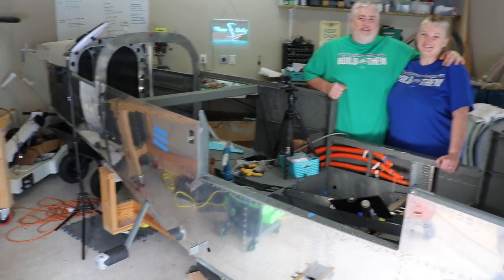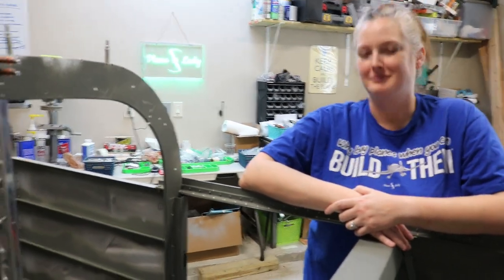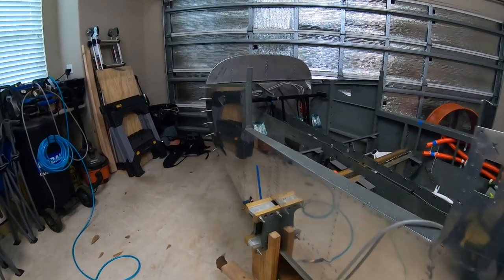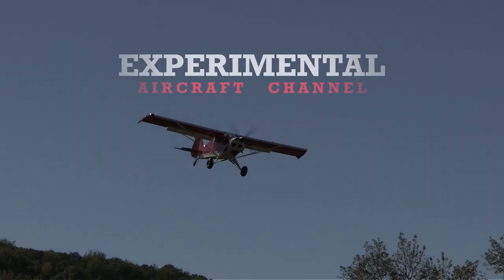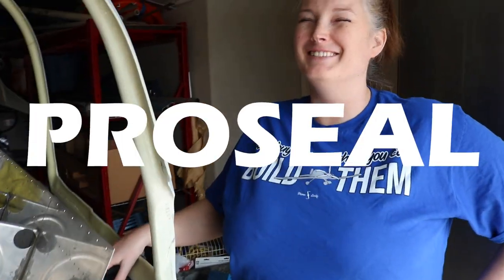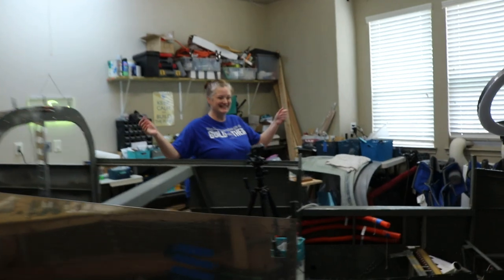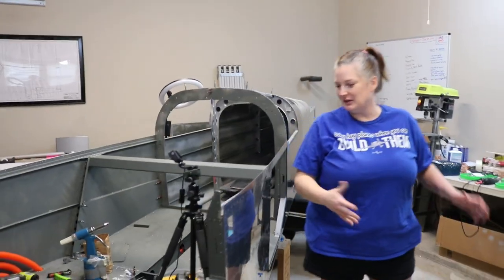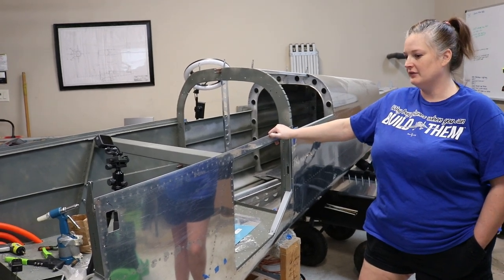Vans RV10 Aircraft - Plane Lady Shop Tour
House Call! Visiting fellow Builders Christine and Tyler in TX!